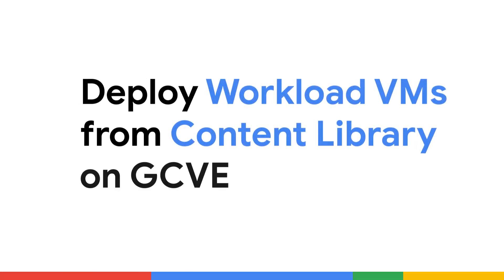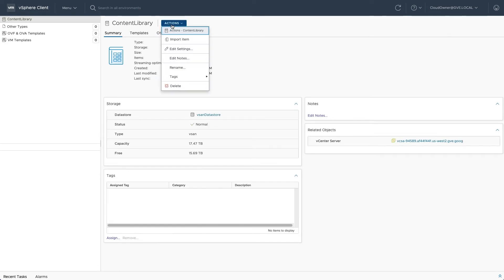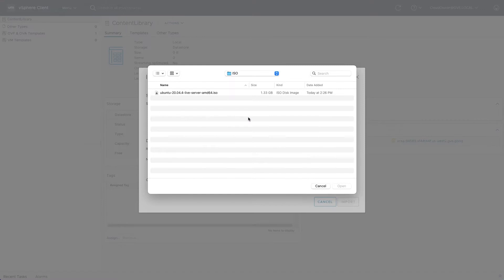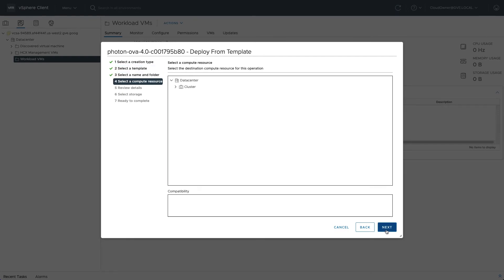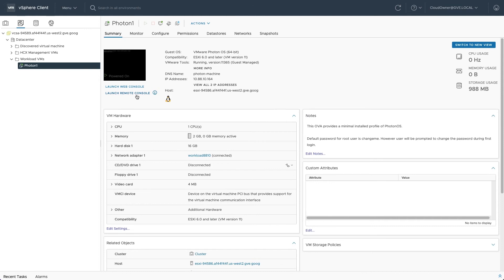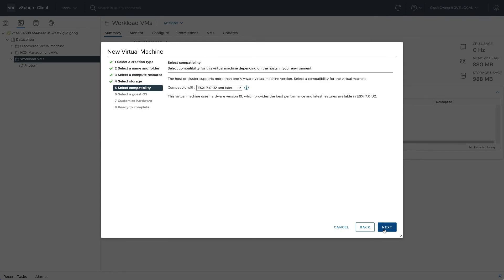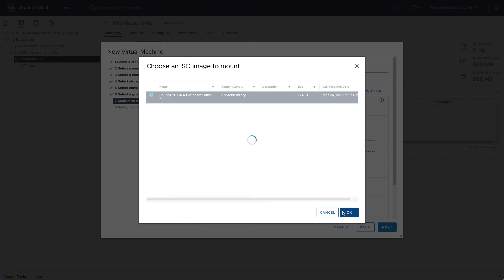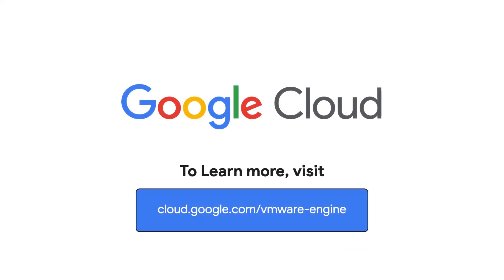Deploy Workload VMs from Content Library on GCVE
In this video, we show how you can deploy VMs from template and from ISO image. Watch to see how you can deploy Workload VMs on Google Cloud VMware Engine via Content Library!

Chapters:
0:00 - Intro
0:20 - Navigating to Content Library
0:40 - Import items to Library
1:10 - Deploying a VM from template via Deployment Wizard
2:20 - Create a new VM from ISO image
3:30 - Wrap up